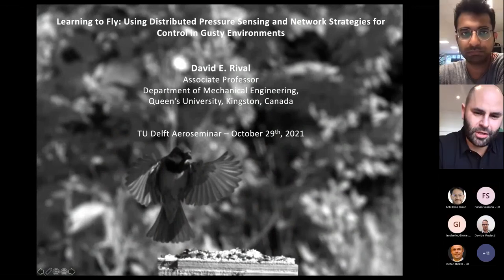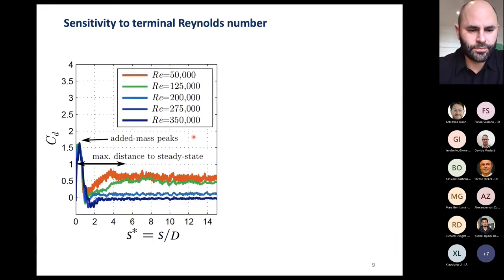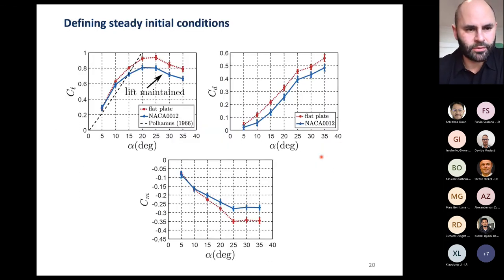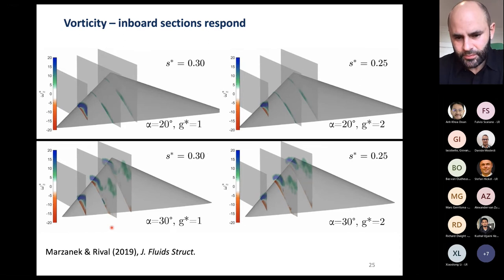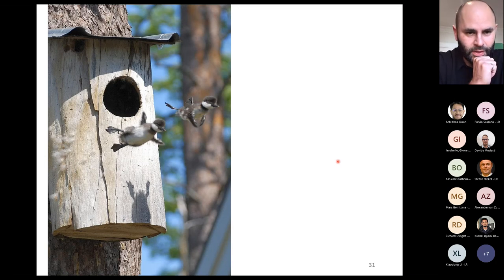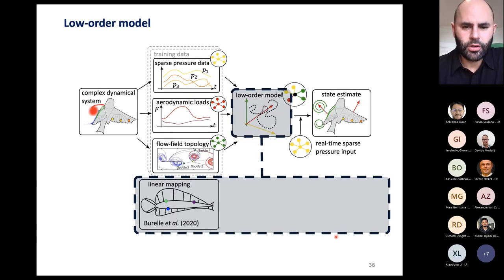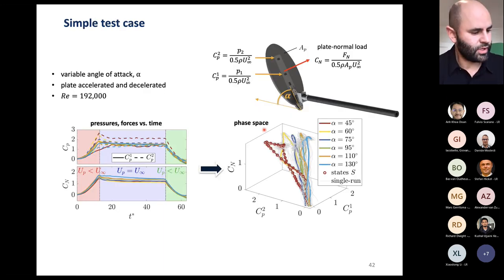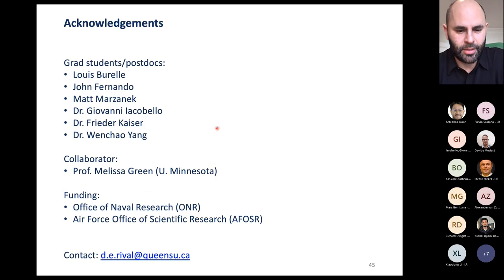Learning to fly: Using Pressure Sensing for Control in Gusty Environment | Prof. David E. Rival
The Aeroseminar lecture given by Prof. David E. Rival titled "Learning to fly: Using Distributed Pressure Sensing and Network Strategies for Control in Gusty Environment" in the faculty of Aerospace Engineering at TU Delft.

Abstract:

The potential for distributed sensing in complex fluid-dynamics problems, when coupled with network-science tools, offers a myriad of fresh opportunities. For sake of illustration, recent progress towards controlling drones in gusty environments, using distributed pressure sensors, will be showcased. Examples of optimal sensing in flying/swimming, from the perspective of evolutionary biology, will first be contrasted before embarking in state-estimation strategies using Bayesian statistics. Here it will be shown that simple linear static mappings between pressure and aerodynamic loads have limited value, but that identification and even prediction of key operational points in state space is feasible when working in a transition network.

Short Biography:

Dr. Rival leads a large research group at the interface between experimental fluid dynamics and bioinspiration. In 2020, Dr. Rival was awarded a one-year Alexander von Humboldt research fellowship to conduct research in Munich. Prior to joining Queen’s, Dr. Rival completed his doctoral studies on the aerodynamics of dragonfly flight at TU Darmstadt, worked as a postdoctoral associate at MIT on shape morphing in nature, and held a research chair on atmospheric sensing at the University of Calgary. The lab is involved in a number of international research collaborations sponsored by, for instance, AFOSR and NATO, and has been featured on David Suzuki’s The Nature of Things as well as on the Discovery Channel’s Daily Planet show.